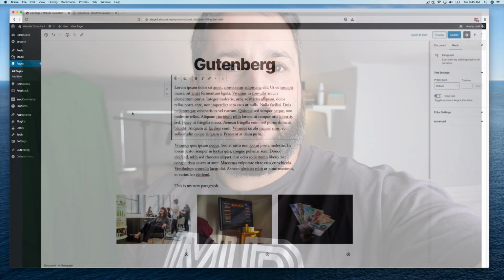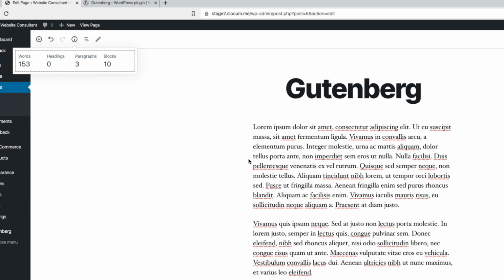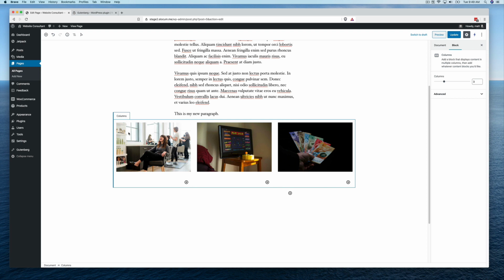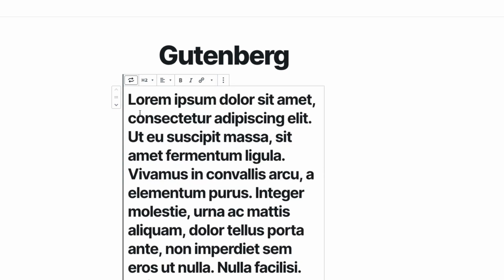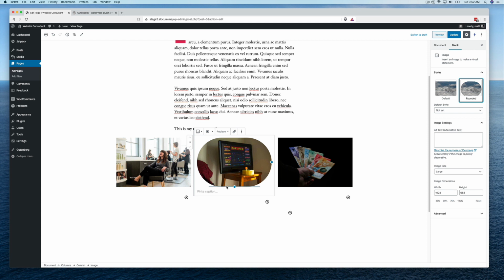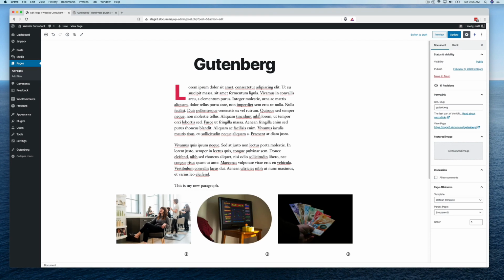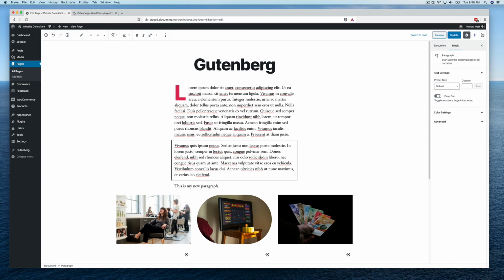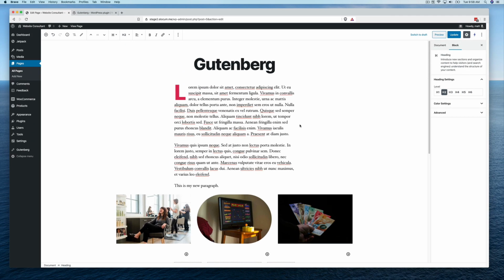5 Tips that make Gutenberg easier for WordPress 🤗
I've covered a few of these tips in various videos across the channel, but I figured this would act as a nice starting point if you're new to the Gutenberg experience.